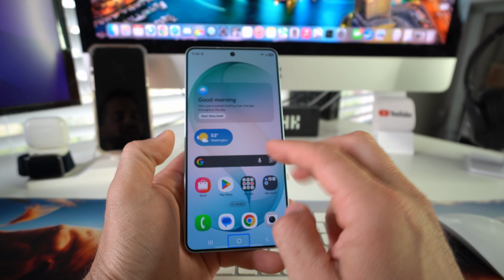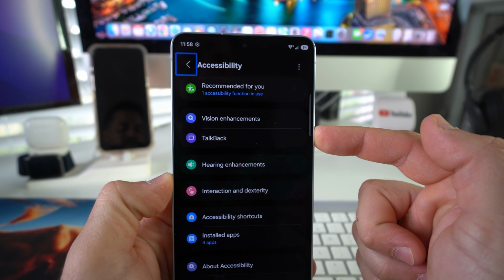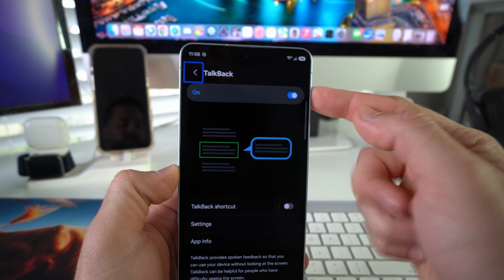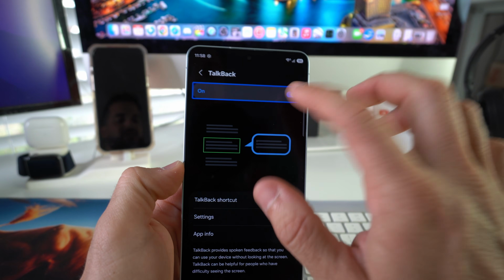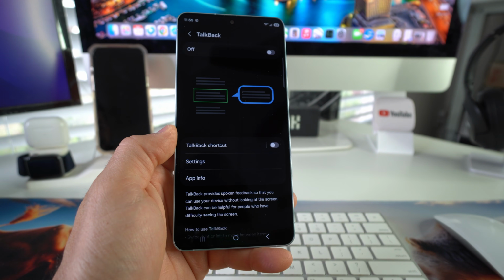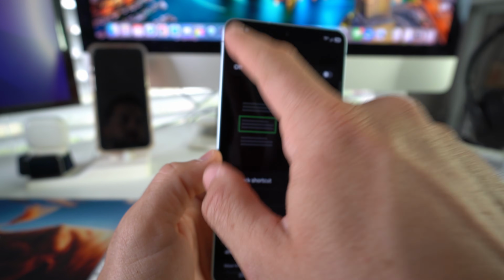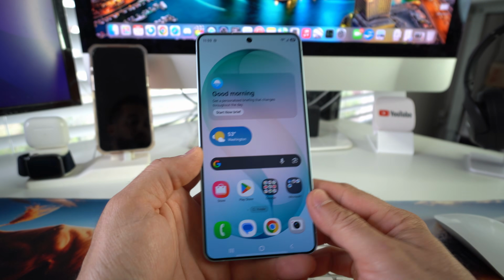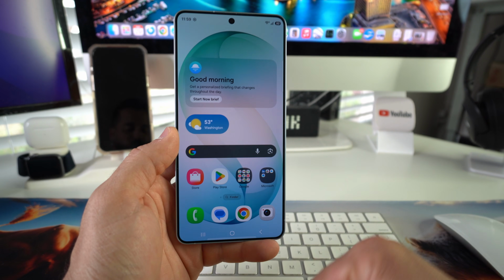How to Disable / Turn OFF TalkBack on a Samsung Galaxy S26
n this video, I'll show you how to disable or enable TalkBack on your Samsung Galaxy S26. This essential guide covers accessing the accessibility settings to manage this feature. Learn these android tips to easily turn talkback off for a better user experience.

🔥 Redevice | Sell Your Device - coming soon...

📱Cool Tech
Certified Pre-Owned Devices - coming soon...